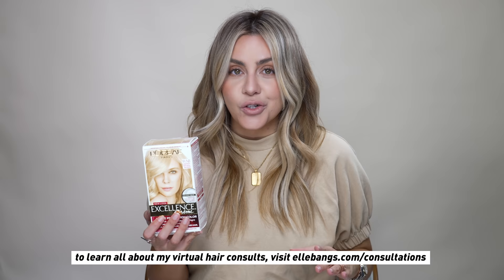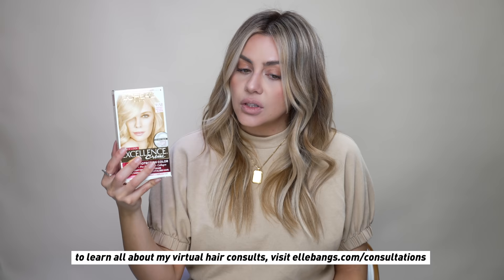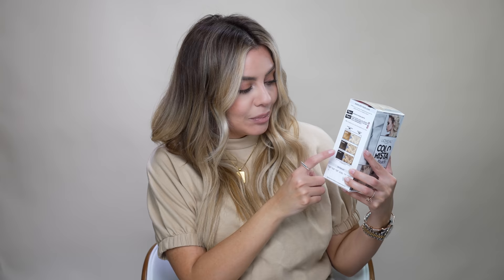The Best + Worst Box Hair Color!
Here are my quick tips on what boxed color to choose next time you have to reach for drugstore color. I go over the best brands to go for and what to stay away from depending on what you are trying to achieve. I also go over why boxed color gets such a bad rap, and how you can overcome that so you get your goal hair color at home without hot roots or other common mistakes. I also suggest my favorite go to at home salon quality color esalon. A personalized at home color company to give you salon quality hair results at home.

Product Mentioned
Garnier Olia

If you would like personal hair advice from me, schedule a virtual consultation with me via Skype or Facetime. Here's how

Amazon decided to give me my own page, so I'm adding things like the Outfits I wear in videos, Personal Care products and all the Camera gear I use to create my videos. People always ask about these things so this should make it easier to find -  Check it out here: Amazon.com/Shop/Ellebangs